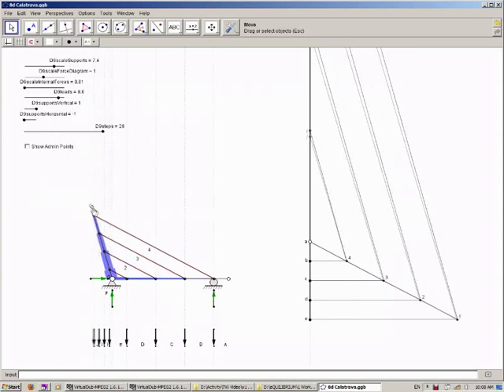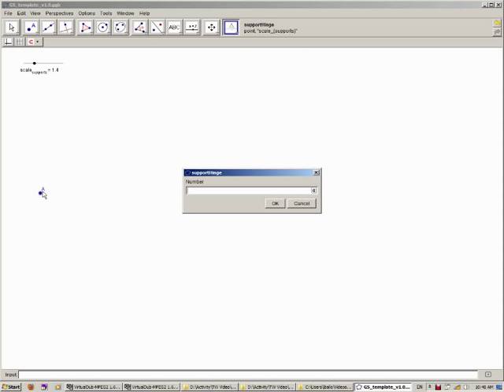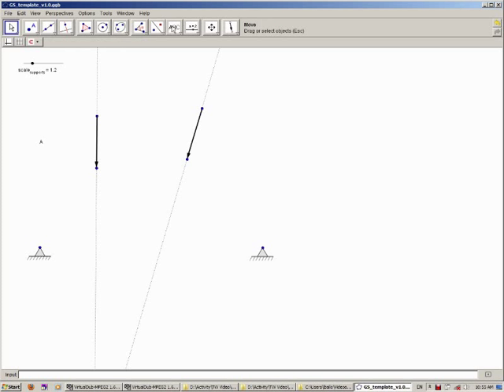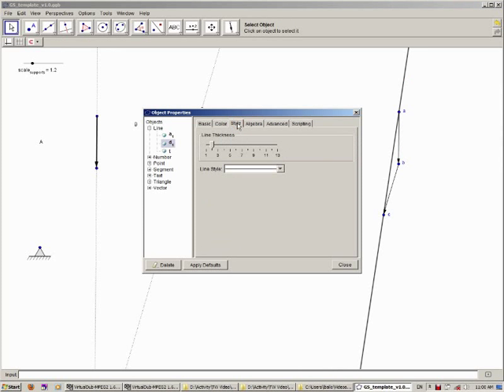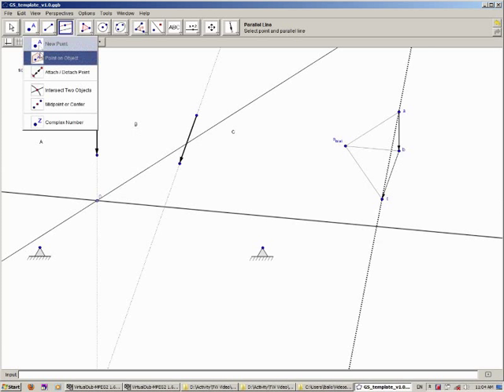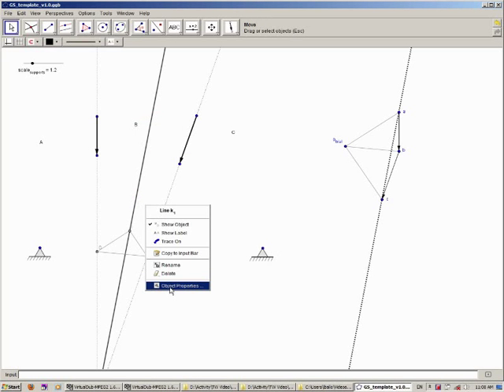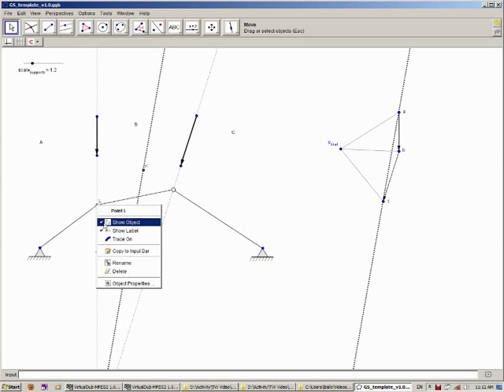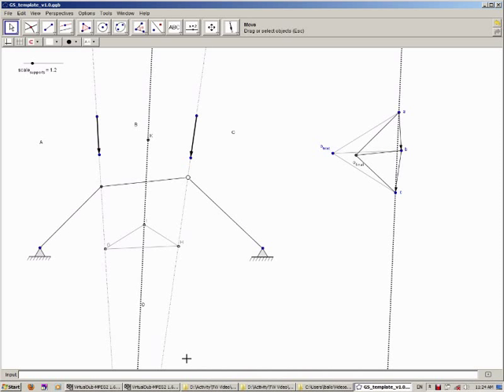Graphic Statics in Geogebra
A step-by-step tutorial showing how to use GeoGebra for Graphic Statics, simplified to the absolutely necessary steps. No previous knowledge of GeoGebra is assumed. Download the template file here: